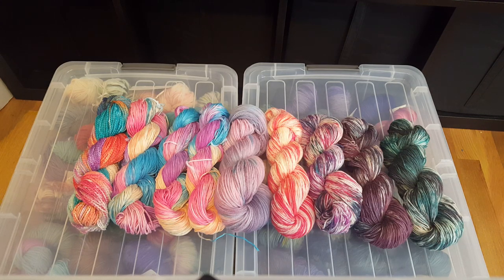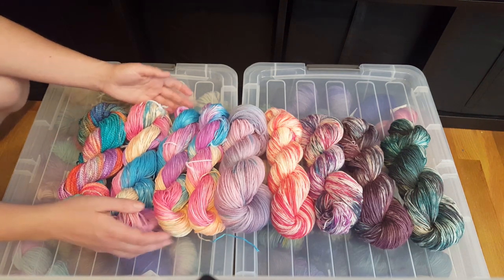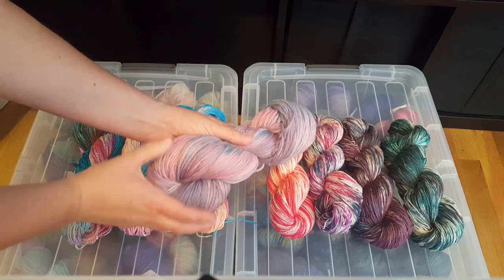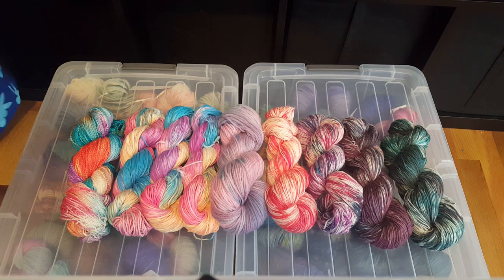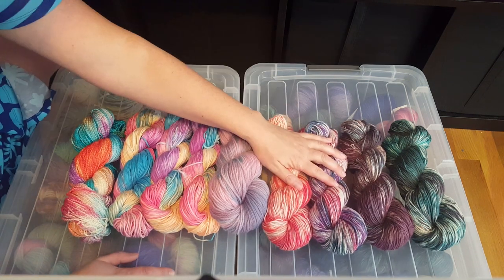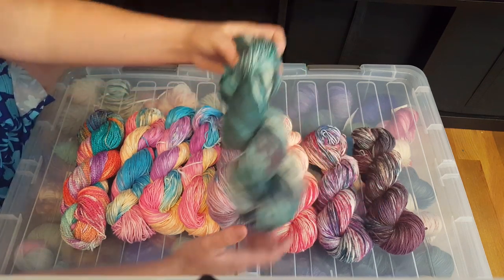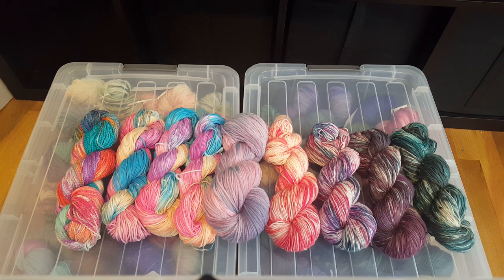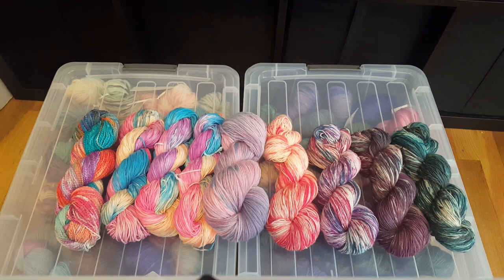Livestream Recaps from 8/12 & 8/14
All of these yarns were dyed with 4 colors of Tulip One Step Tie Dye - Orange, Red, Violet (Sorry, not fuchsia like I said in the video), and Teal I used four different KnitPicks yarn bases for these projects: Cotton Boucle, Dishie, Swish DK, and Hawthorne Fingering. (Affiliate links)